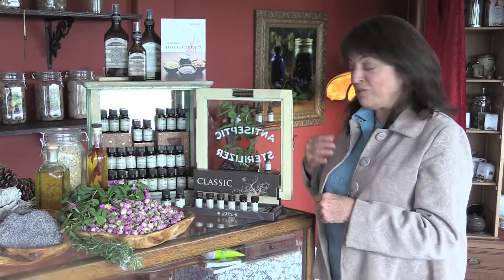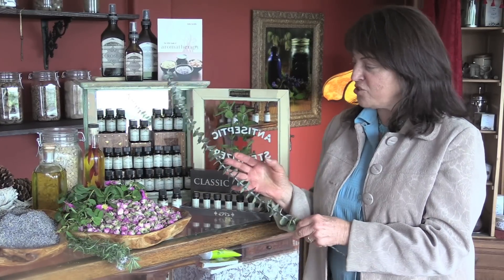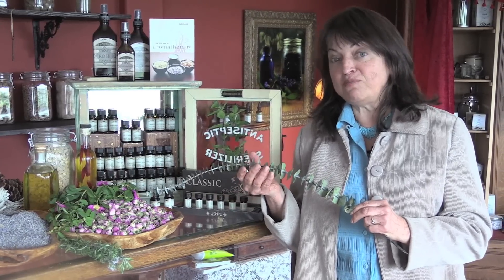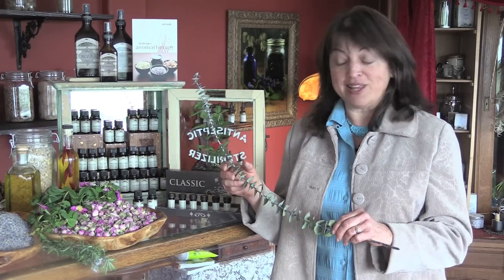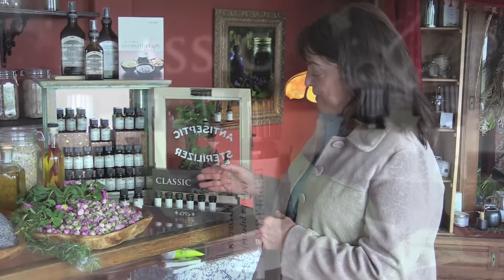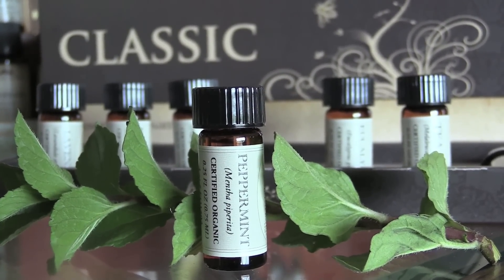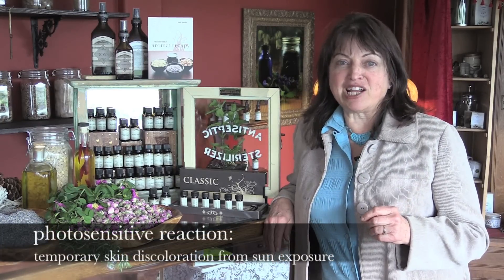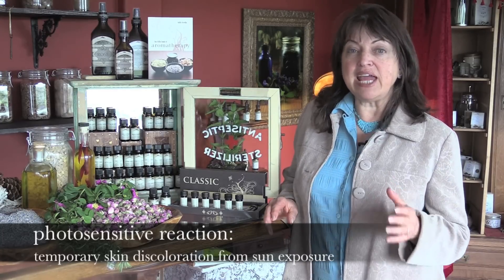Essential Oils for Beginners with Kathi Keville - PART 2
Watch in HD1080!
Aromatherapist and author Kathi Keville tells us her picks for creating an essential oil kit for beginners. In part 2, Kathi covers Eucalyptus, Peppermint, Tea Tree, and Citrus essential oils, as well as safety concerns when using essential oils with dogs and cats. Also, learn which essential oil might be helpful in keeping away fleas.